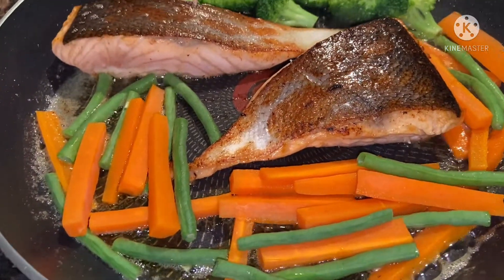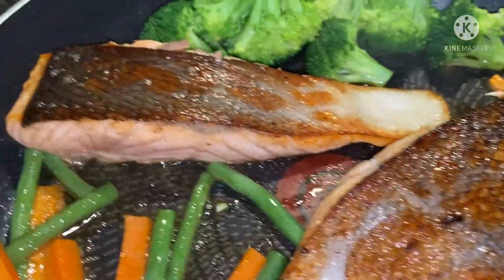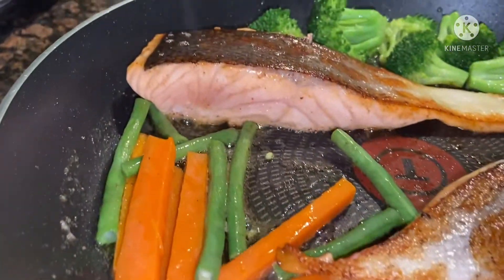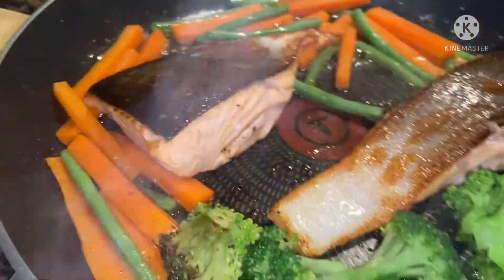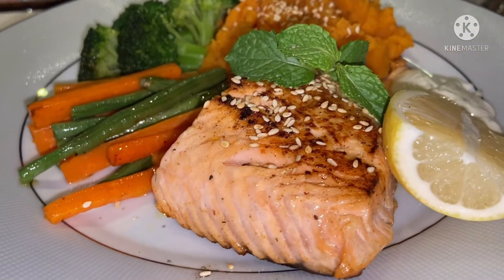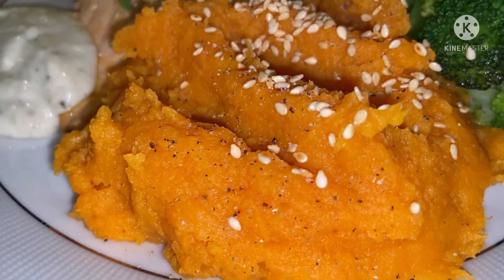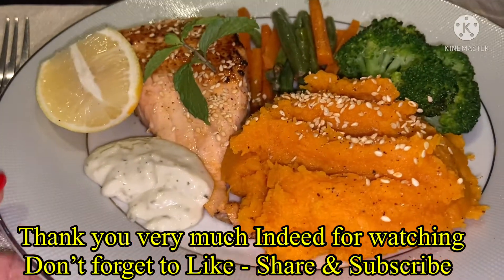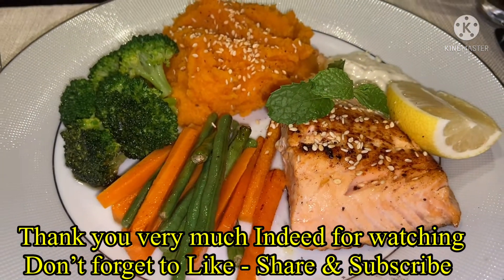Seared Salmon with Vegetables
Seared Salmon with Vegetables Searedsalmonwithvegetables Searedsalmon seafoodrecipe salmon Hubbyscooking Homecook